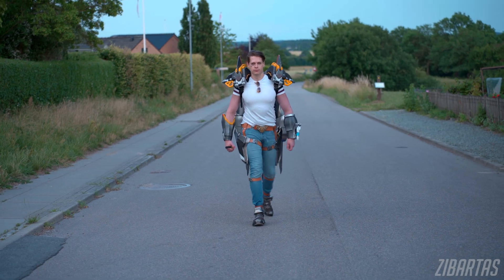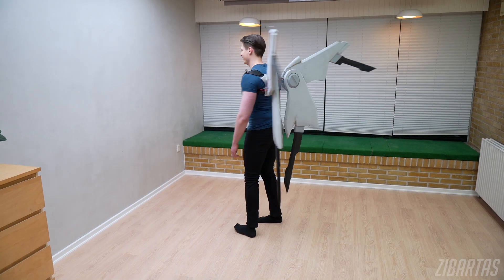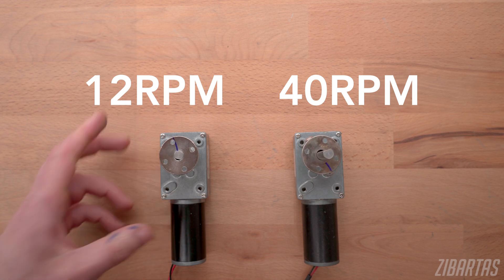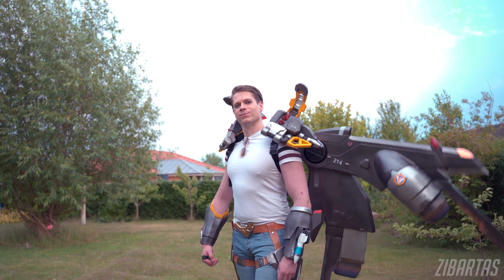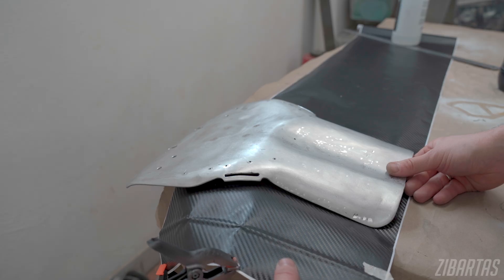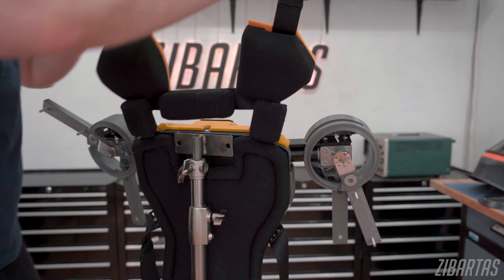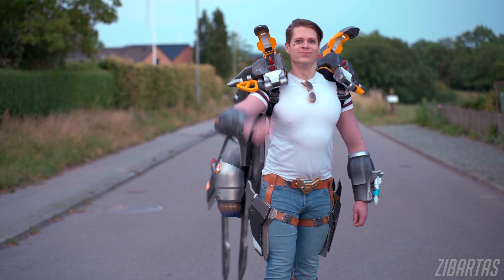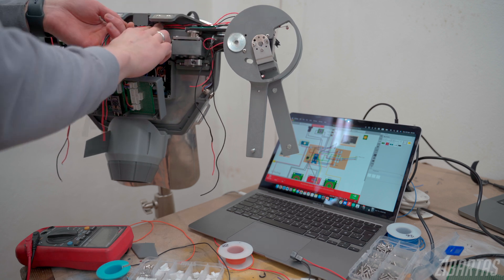I made HUGE Motorized Pharah Wings (Overwatch)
The mechanical engineering behind the fastest animatronic wings yet! These took me 2 years to build and I'm so happy to finally reveal them. In this video I focus on the structural/mechanical part - the various improvements over the servo-based Pharah Cosplay version 1.0, and the problems I ran into while converting/re-designing the entire mechanism to work with worm-drive motors. I hope this answers a lot of questions you might have had!!

Chapters:

0:00 - The Context
0:49 - The (New) Motors
3:06 - Changes to Wings
4:30 - Internal Structure
5:17 - Stability & Modularity
6:06 - Looking Back (and Forward)

Worm Drive 12V DC Motors:

Arduino Nano:

25kg.cm Robot Servo Motors:

Arduino Pro Micro:

JST-SM Plugs:

5000mAh 4-cell LiPo pack:

Wire Strippers:
(You want somewhere between 30-20 AWG sized ones)

Vinyl Cutter Silhouette Cameo:

My Resin Printer - Anycubic M3 Max:

My badass soldering station, FYI:

I shoot on Sony A7C: